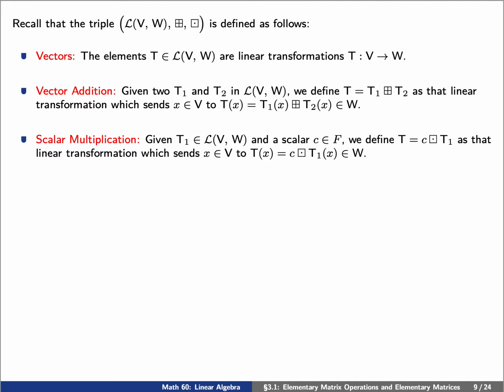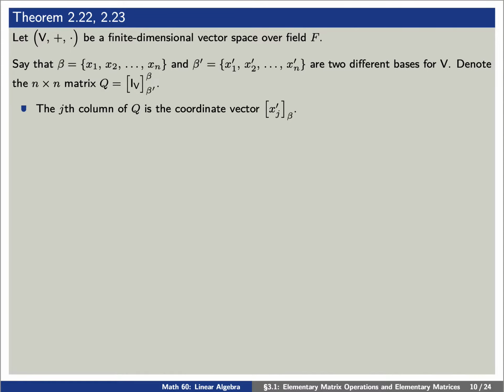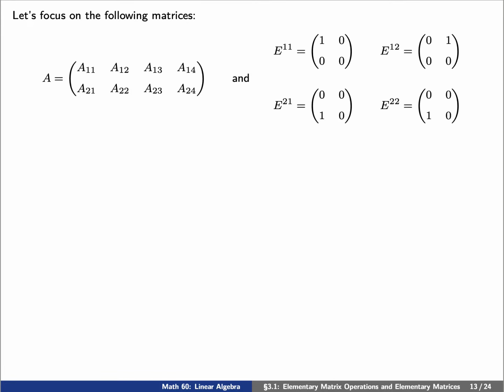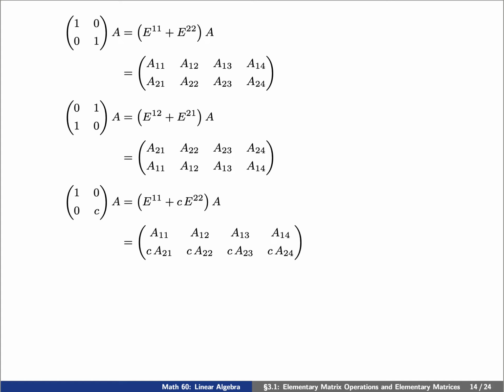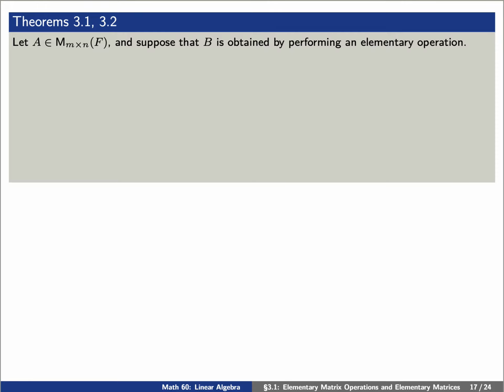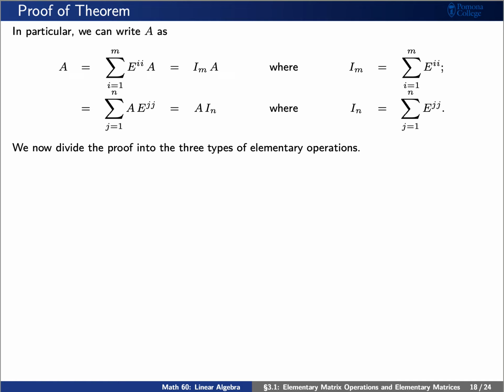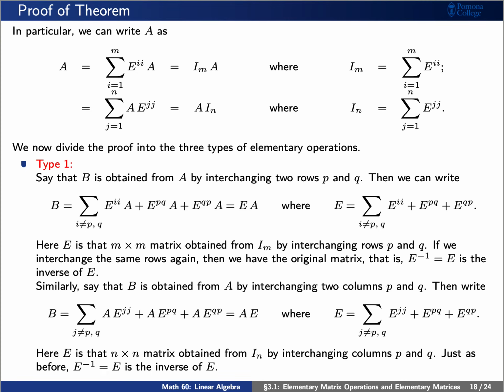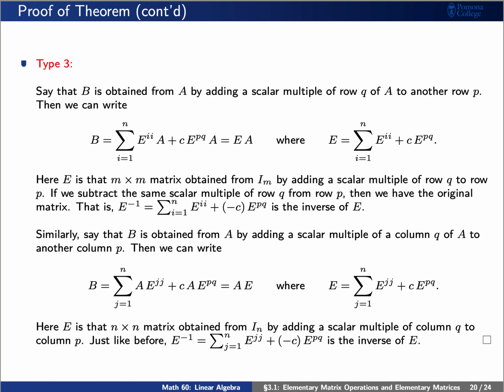Math 060: Lesson 14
This video from Wednesday, September 23, 2020 introduces Elementary Matrix Operations and Elementary Matrices.